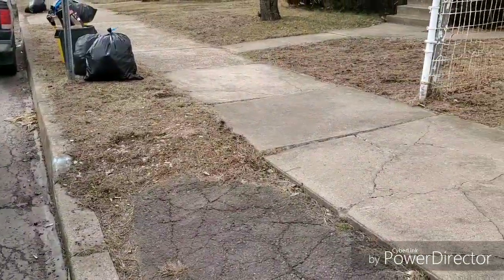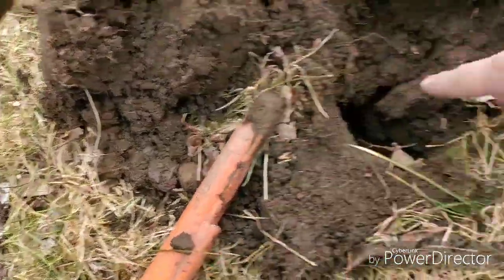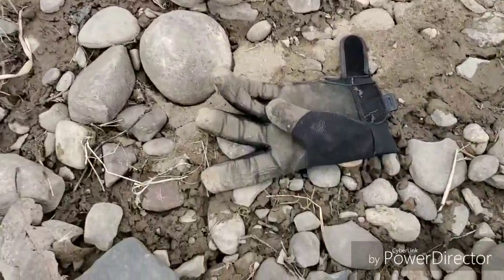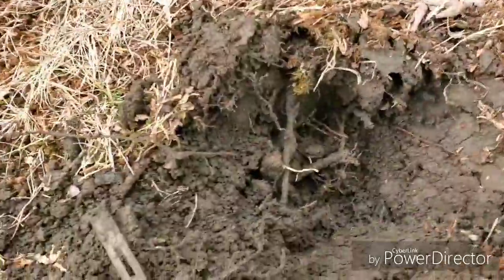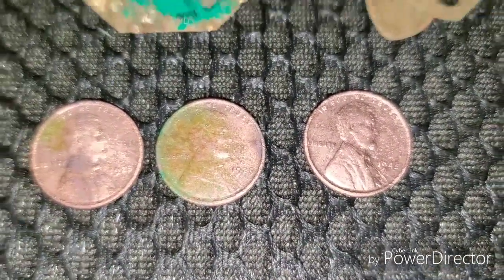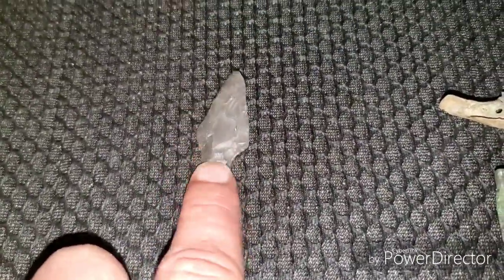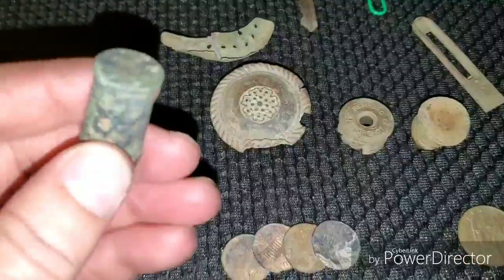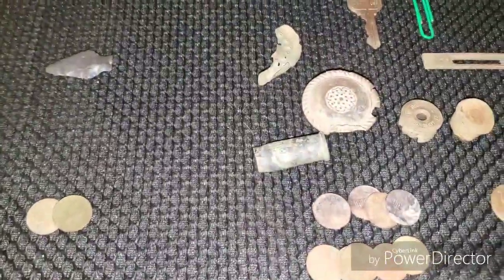First hunts of 2019..wheats and an arrowhead.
Finally was able to get out for the first hunts of the year. The weather here in PA finally broke and we have had some sixty degree days. The ground is thawed out, so I decided to get back to it. No silver yet, but I did manage to find some wheat cents and a nice arrowhead, a Susquehanna Broadpoint, which dates to between 2500 and 3500 years old here in PA. Not a bad start to the year.